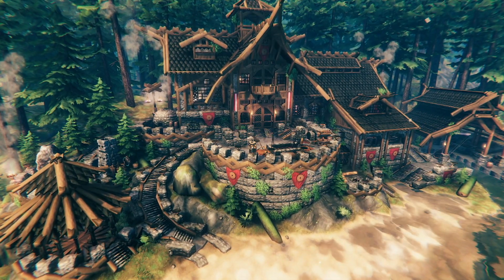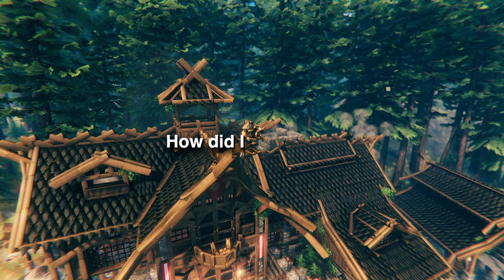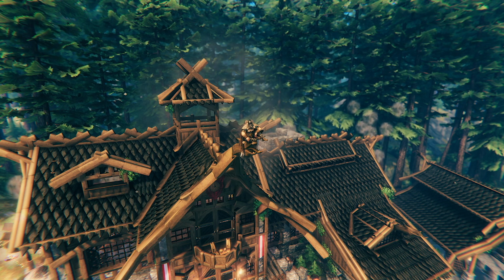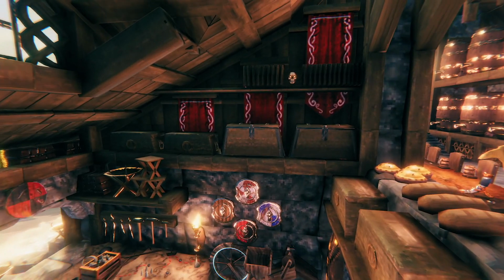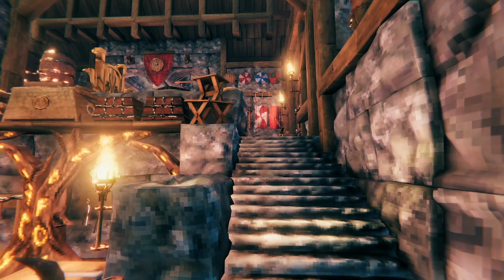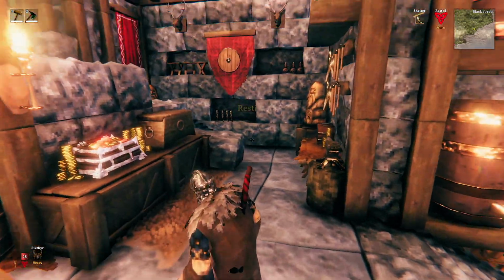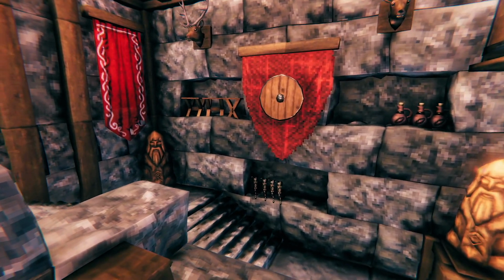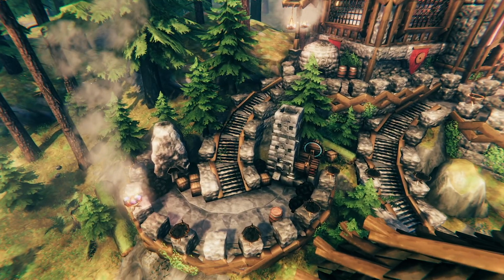Building a Viking Outpost in Valheim - Free Download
Description: Valheim - The Viking Outpost Build. In this one I give a tour on this build and I also show a short how-to on this build... I hope you like it!

^^^All of my builds are offered as part of my channel memberships.^^^
This build and a few others are free though.

Timestamps:
0:00-0:40 Intro
0:40-2:42 How-to Section
2:42-12:05 Tour
12:05-12:27

Mods Used:
Infinity Hammer
World Edit
Server Devcommands
Mod configurator